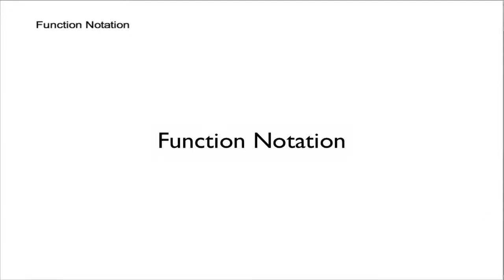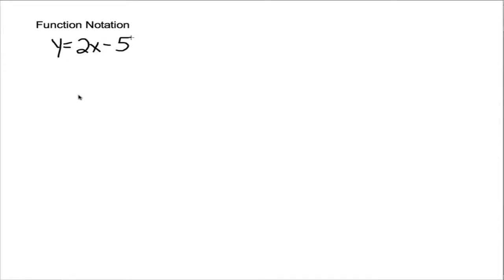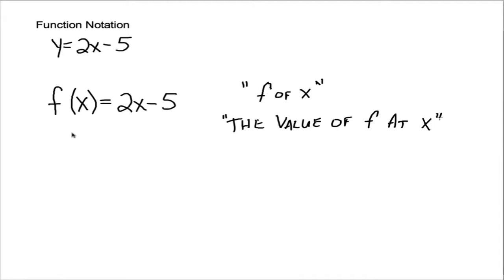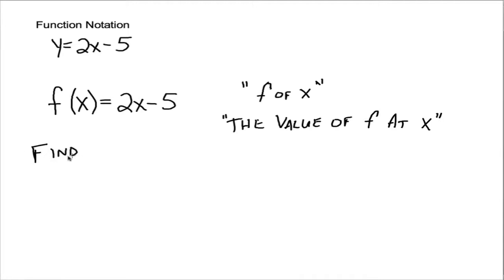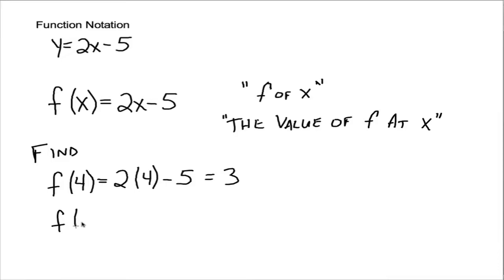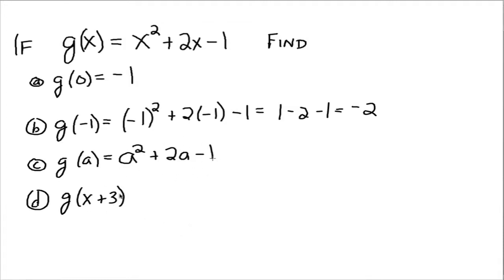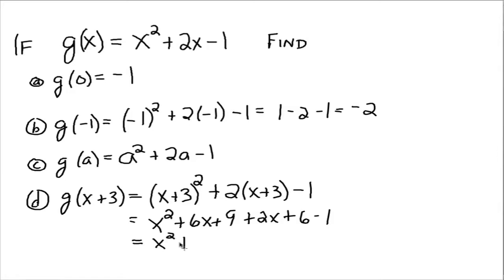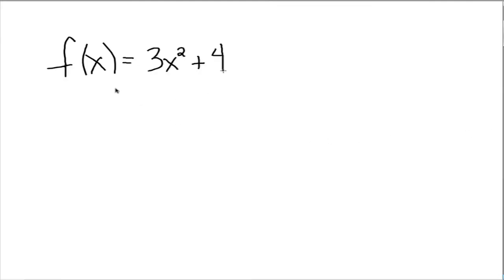Function Notation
The meaning and necessity of function notation, what it looks like, and how to use it.